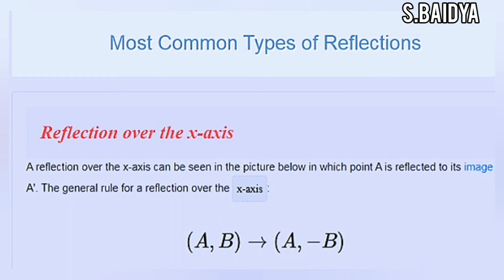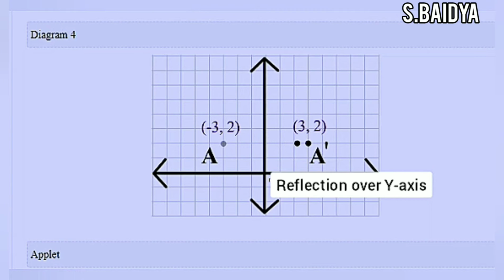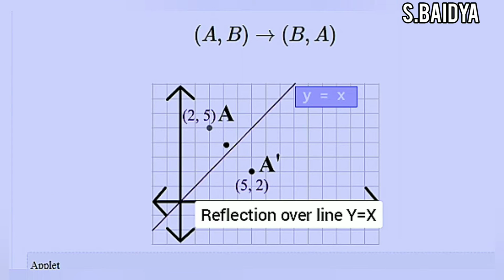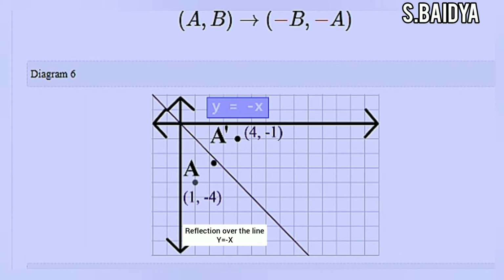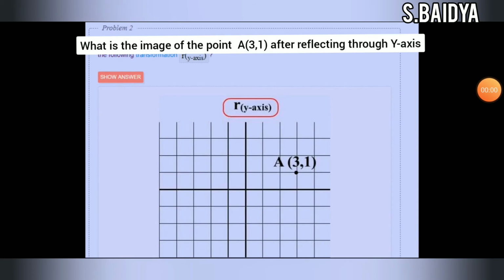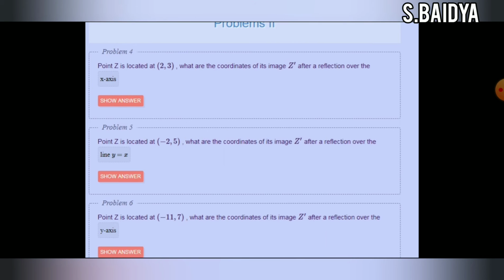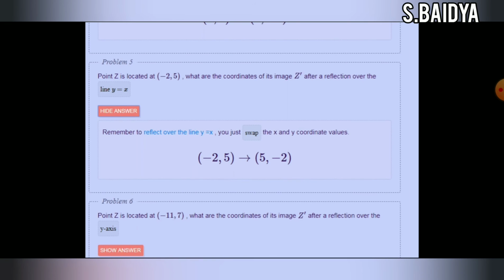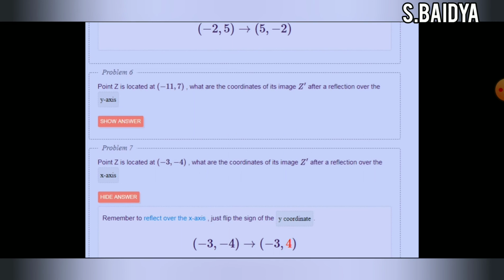REFLECTION CLASS 10+CBSE+ICSEC+MATH+2ND PART+BASIC CONCEPT & ITS IDEAS+TYPES OF REFLECTION+PROBLEMS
REFLECTION+CBSE+ICSE+CLASS X+MATH+2ND PART
BASIC CONCEPT AND ITS IDEAS
TYPES OF REFLECTION+PROBLEMS